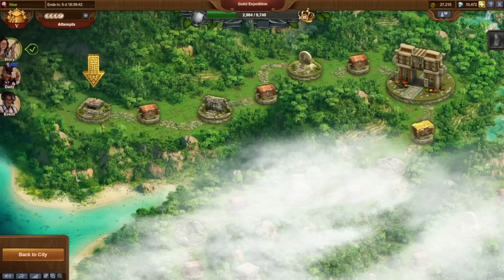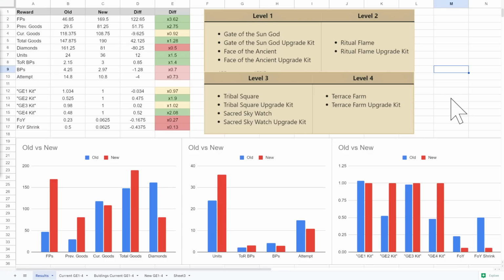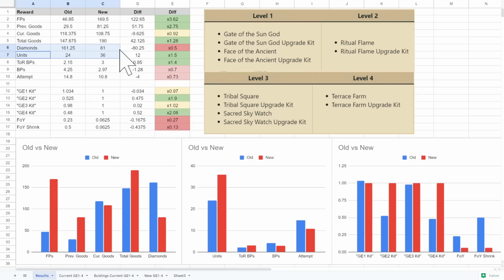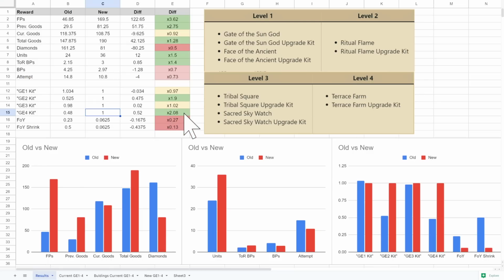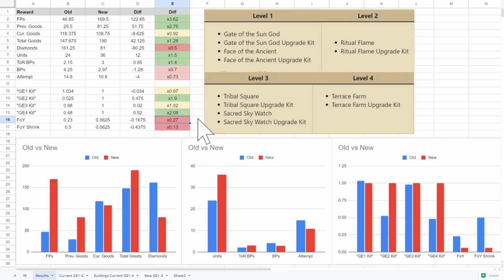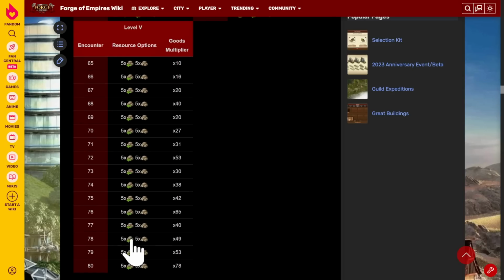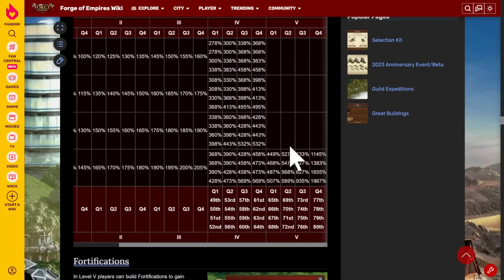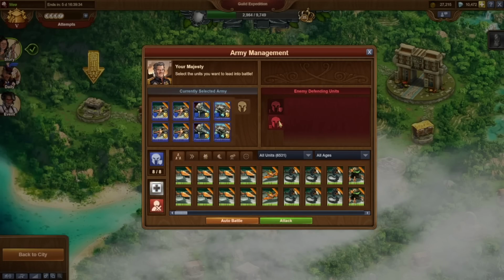Forge of Empires: Guild Expedition Update Overview! Reward Buffs, Diamond Nerfs & Fighting GE5!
Welcome to my overview and thoughts on the Guild Expedition update!

Timestamps
0:00 Intro
0:50 My GE5 Videos
1:26 Plan for This Video
2:25 Level 1-4 Updates
     2:43 Main Difference: Building Rewards
          3:12 New "GE" Selection Kits + FoY
     4:15 Other Reward Changes (Comparisons)
          4:25 Buff: Forge Points
          4:50 Buff: Goods
          5:28 Nerf: Diamonds
          6:19 Buff: Units
          7:06 Buff/Nerf: Blueprints & Attempts
          8:14 Quick Thoughts
     8:26 Building Reward Comparisons
          8:50 GE1-3 Selection Kits Overview
          9:17 GE4 Selection Kits Overview
          10:10 Buffs: GE1-4 Selection Kits
          11:43 Nerf: Fountain of Youth + Shrink
     12:41 My Initial Thoughts on Diamond Nerfs
     14:10 Good Changes for New Players / Bad for Old Players
     15:12 GE1-4 Mechanics Stay The Same
15:33 GE5 Overview
     15:45 Negotiation Costs & Goods Requirements
     18:13 Enemy Attack Boosts
     20:27 Fortifications
23:07 Fighting GE5 with Higher Age Units (Part 1)
25:25 Thanks to my Patreons!
26:08 Fighting GE5 with Higher Age Units (Part 2)
     34:40 Final Encounter
     38:00 Rewards (All Levels)